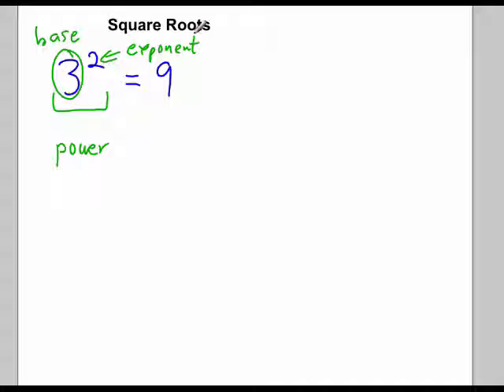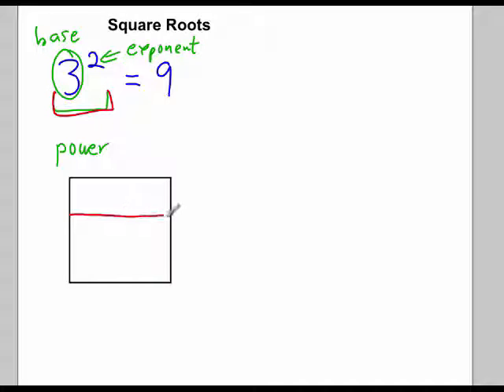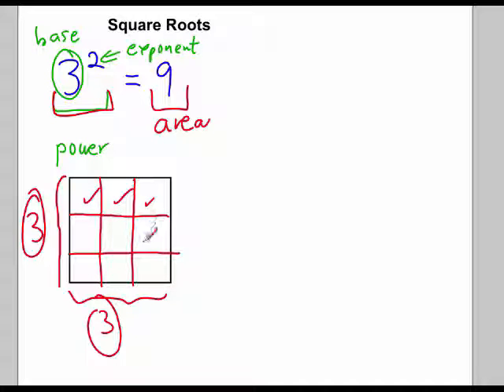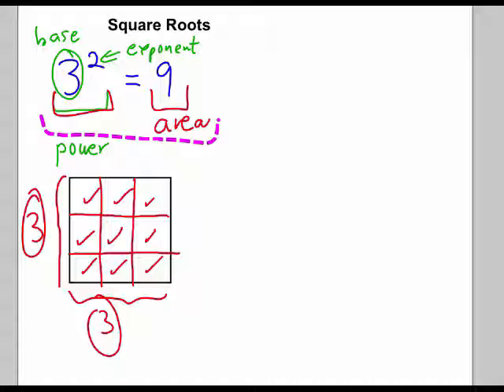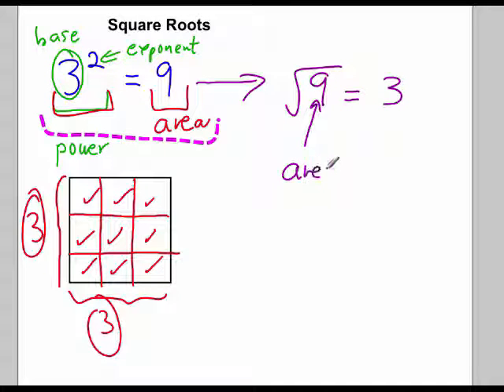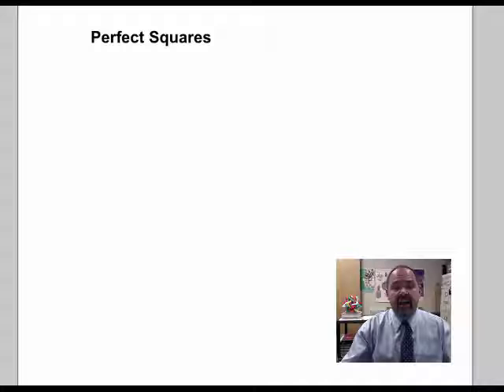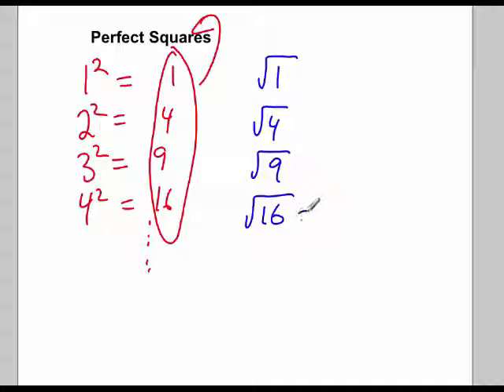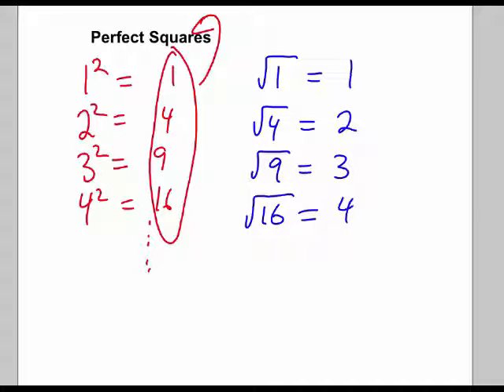Perfect Squares and Square Roots